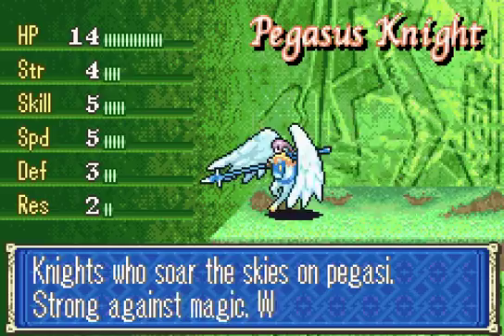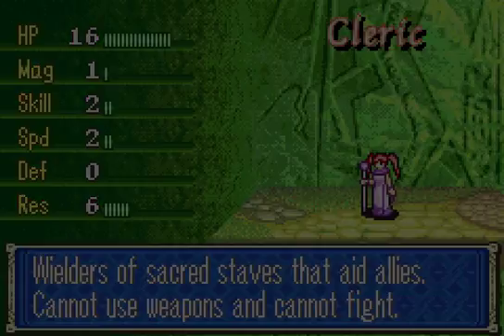We're back!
Well, mostly back. FRAPS isn't working with me, which is why the video portion of the video is so messed up. I hope to be back to making more videos for you guys soon.

~With love,
Avan~